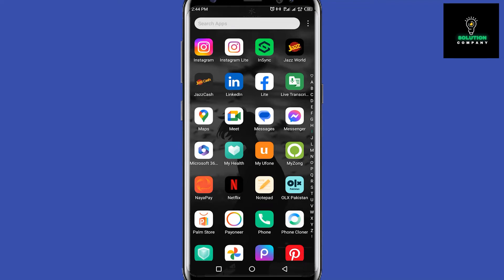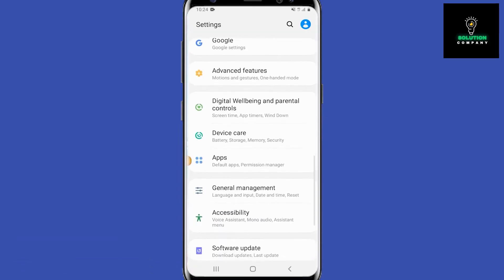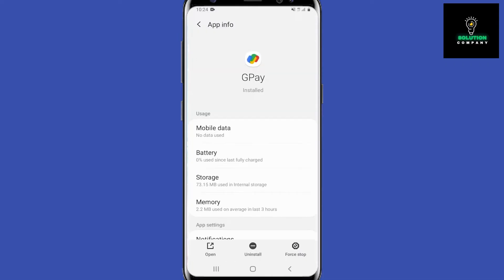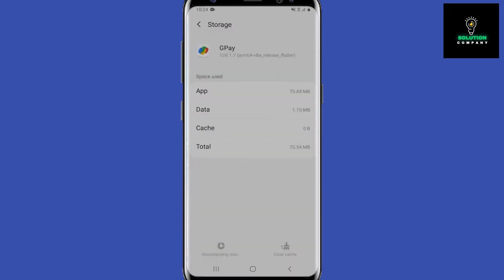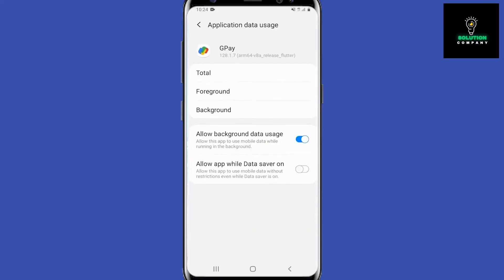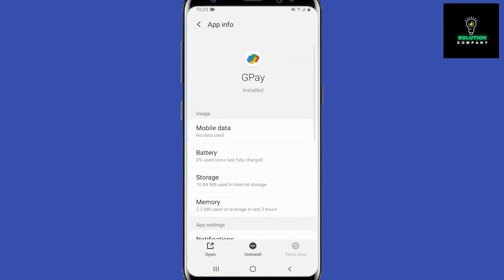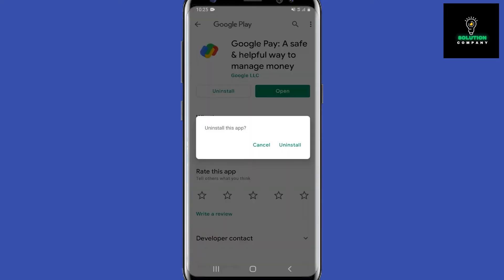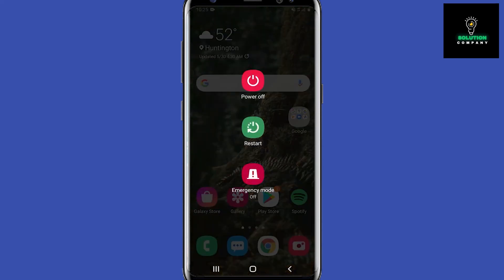Google Wallet Not Working How To Fix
In this video I'll show you how To Fix Google Wallet That Is Not Working. The method is very simple and clearly described in the video. Follow all of the steps & Simply Watch How To Fix A Google Wallet That Is Not Working.